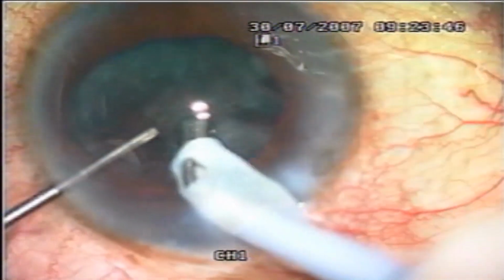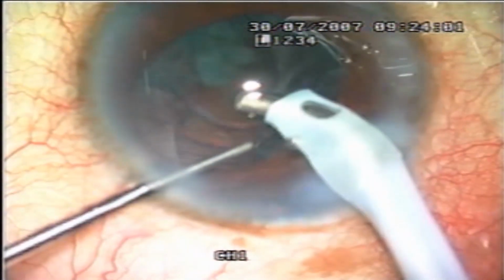AIOC2024 - VT355 - Dr.Sujatha Mohan - VICS – VITRECTOMY FOR CATARACT SURGEONS